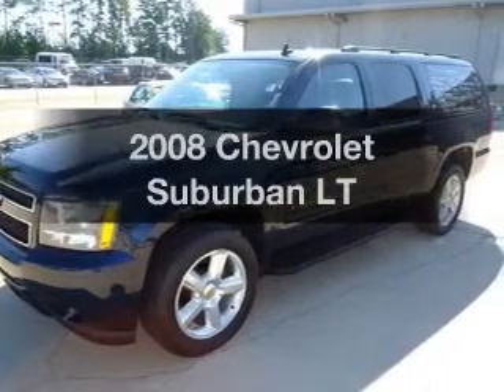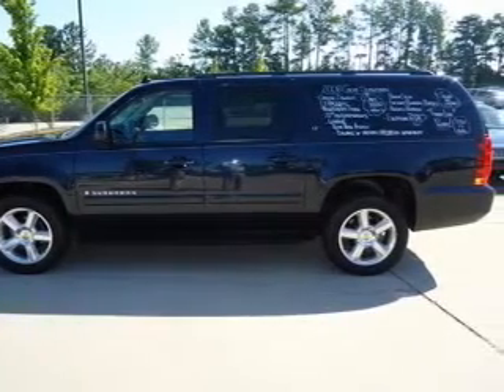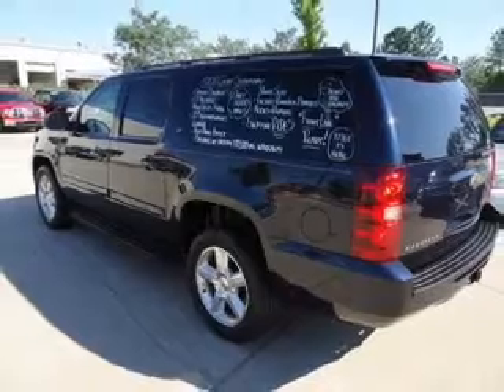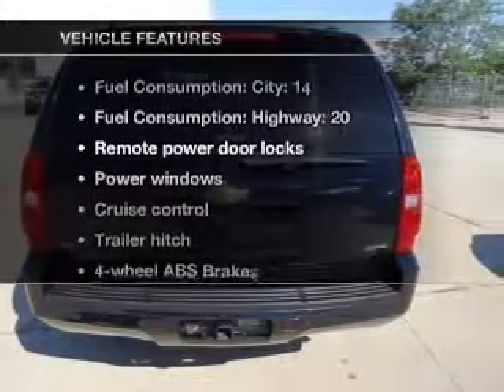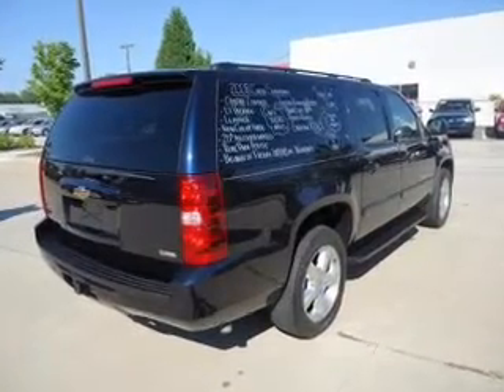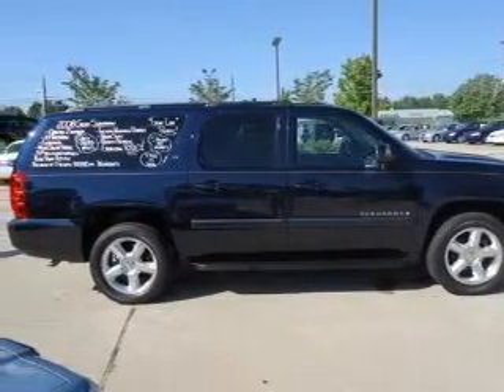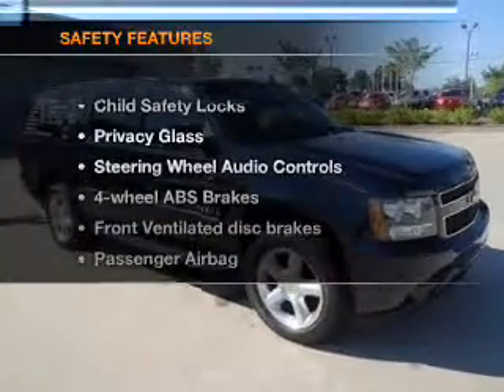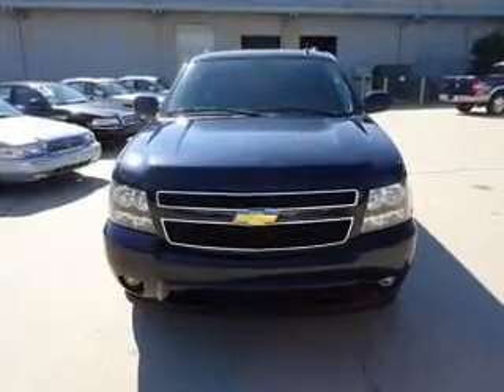2008 Chevrolet Suburban - Morrow GA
Year: 2008
Make: Chevrolet
Model: Suburban
Trim: LT
Engine: 5.3 liter 8 cylinder 16 valve
Transmission: 4-Speed Automatic
Color: Light Blue
Mileage: 51587
Address:
1425 Southlake Pkwy